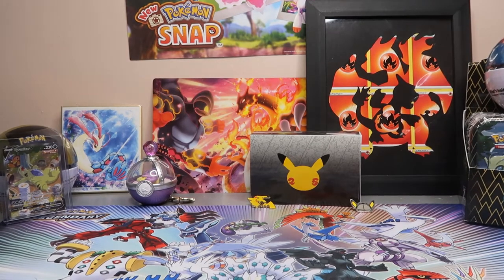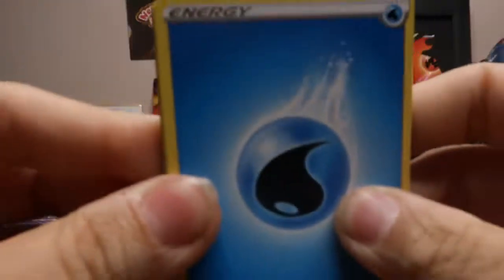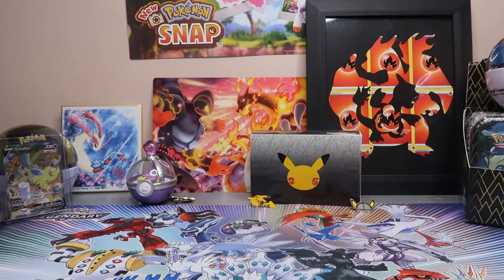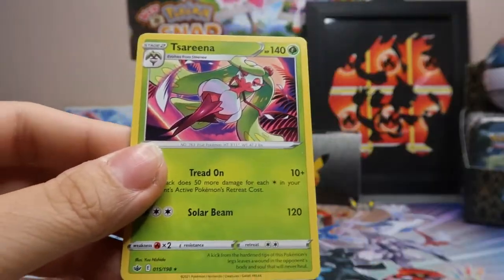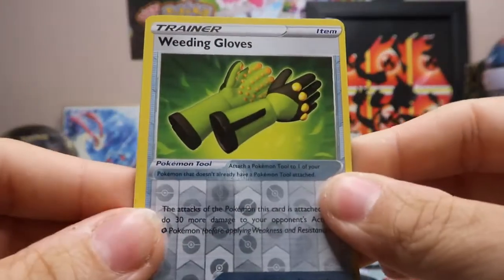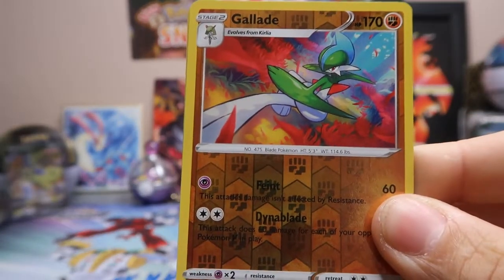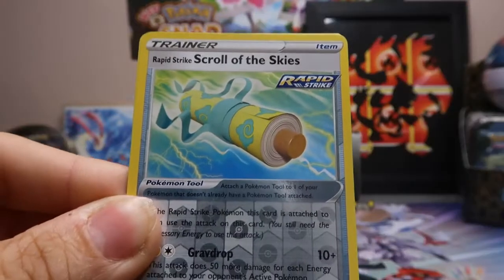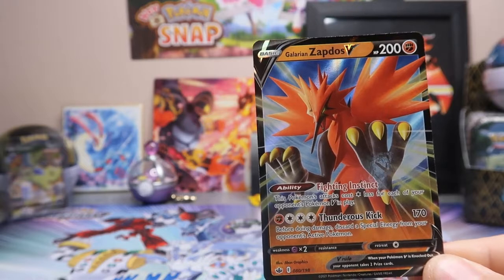EARLY Opening Pokemon TCG Chilling Reign Booster Packs x5 (Great Pull!)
I have a few "shorts" I will be uploading to youtube of me opening more Chilling Reign.